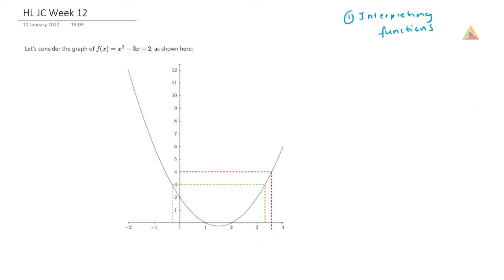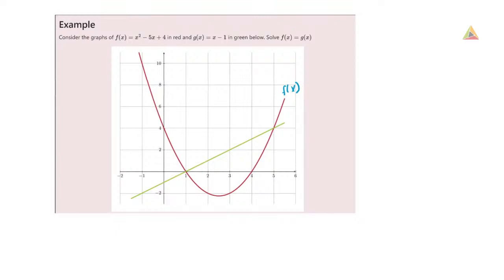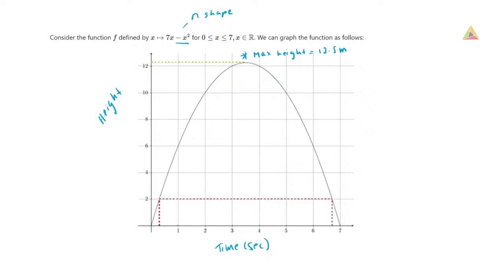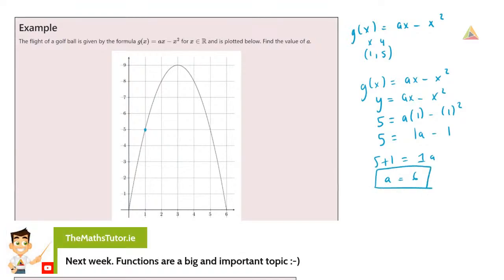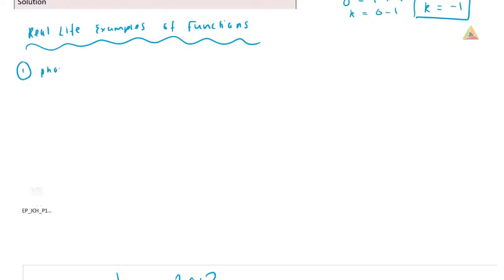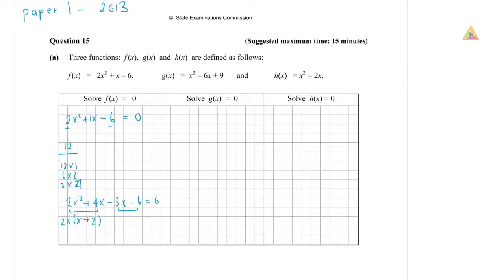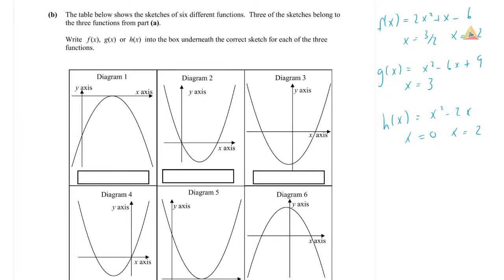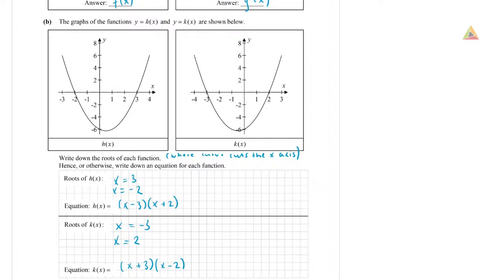JCH - Exam Countdown - Week 12 - Junior Cycle Higher Level